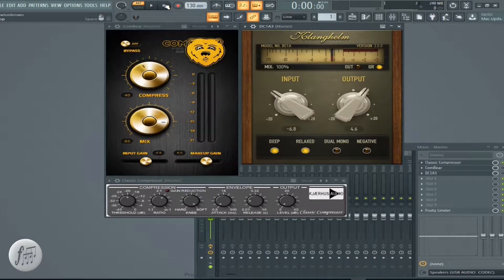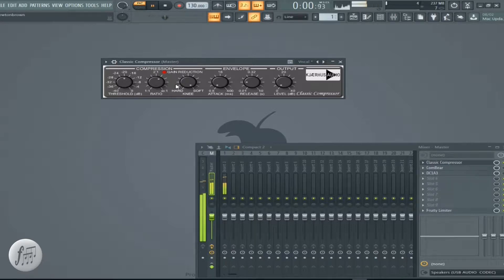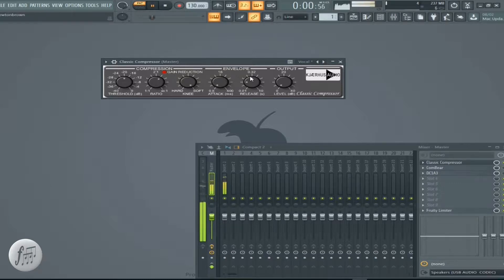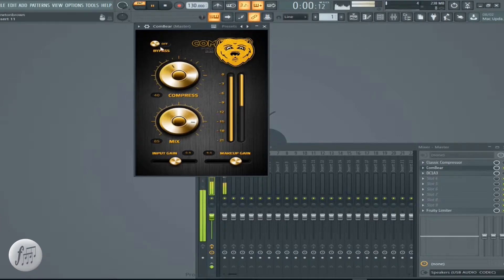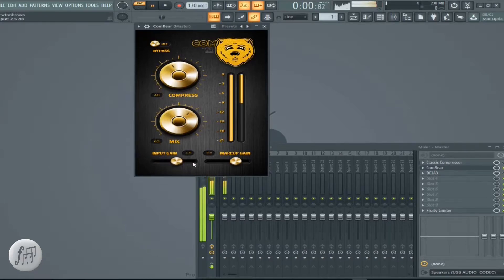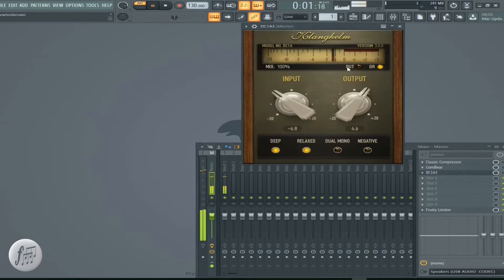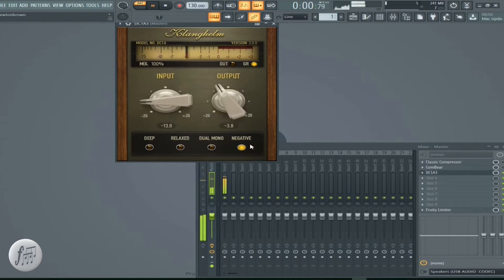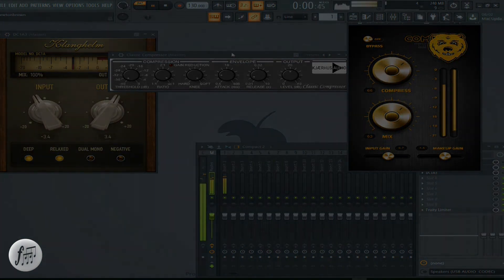3 FREE VST COMPRESSORS PLUGINS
3 FREE VST COMPRESSORS PLUGINS- IN THIS VIDEO WE ARE FEATURING THE CLASSIC COMPRESSOR, COM BEAR COMPRESSOR AND KLANHELM DC1A COMPRESSOR PLUGINS.